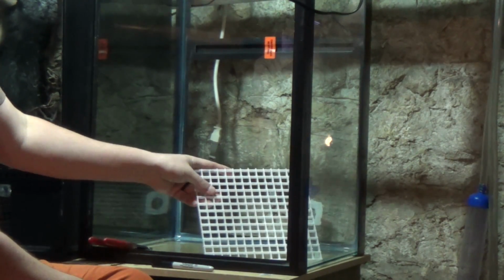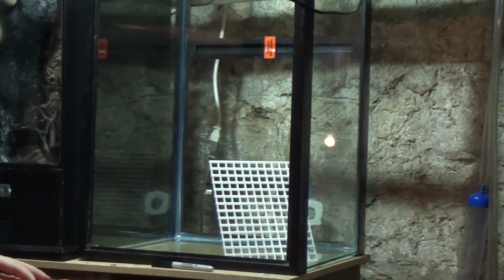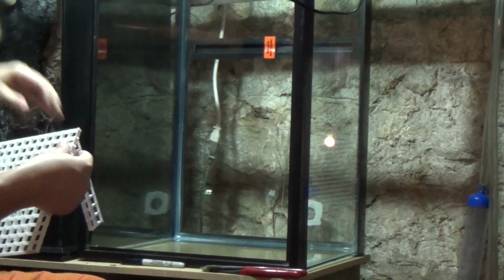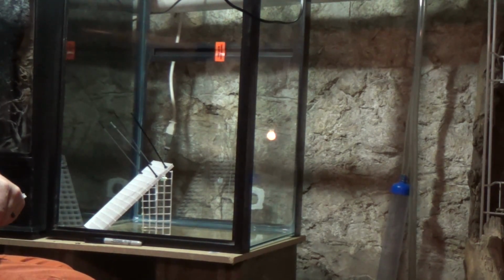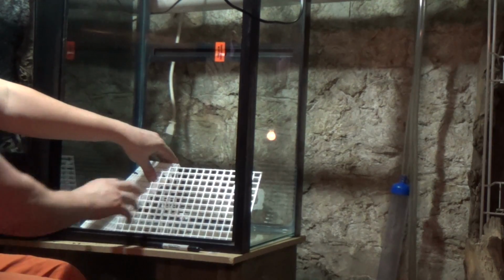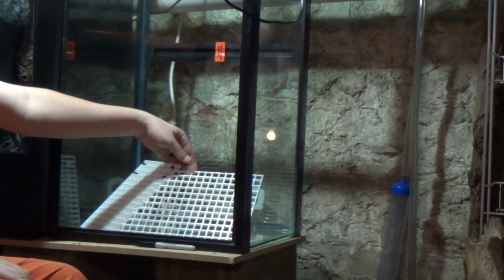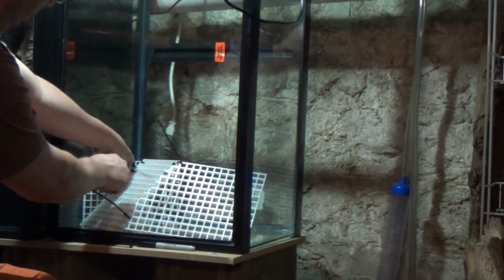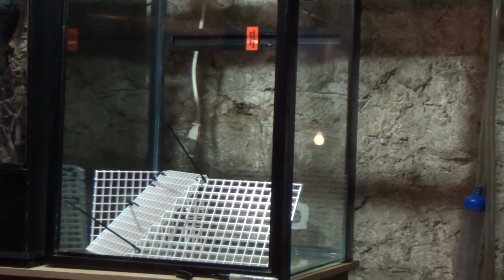40B Vert - Part 1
This video is about 40B Vert - Part 1 - Laying out the "Skeleton" of the tank